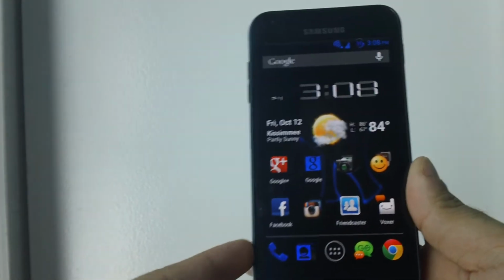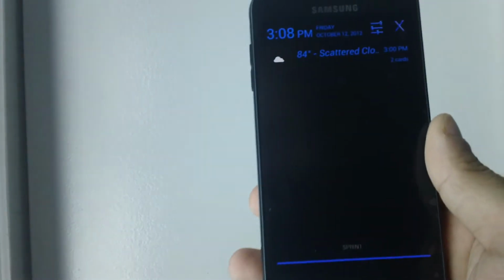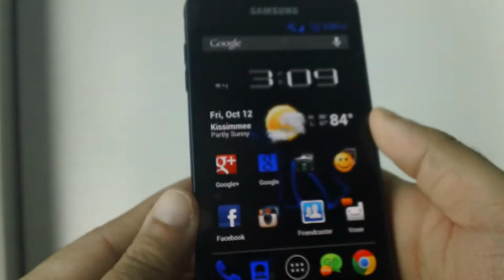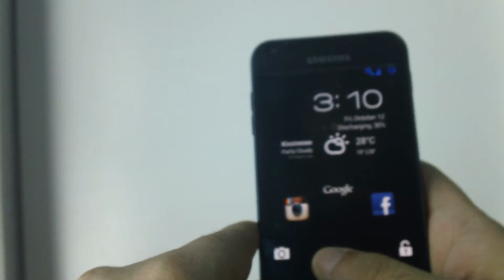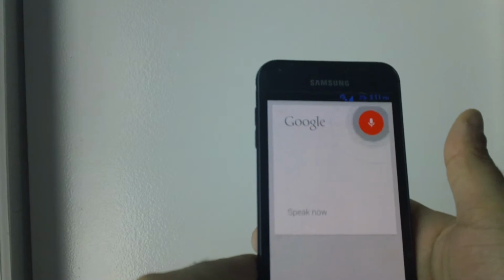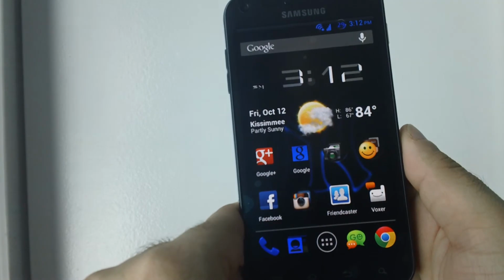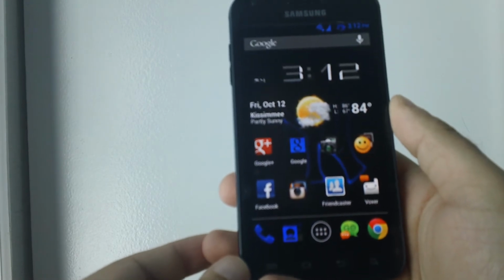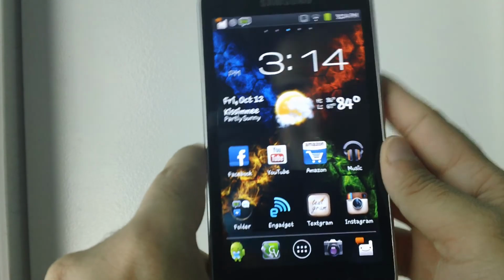why roms are better then stock for the epic touch